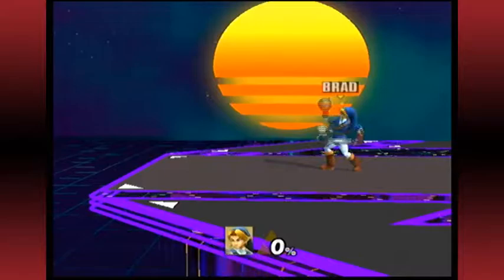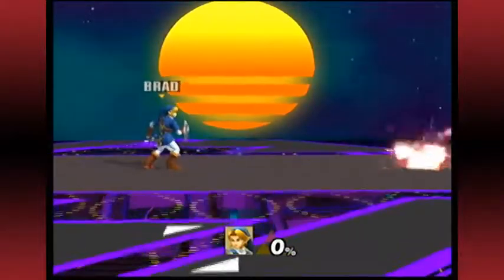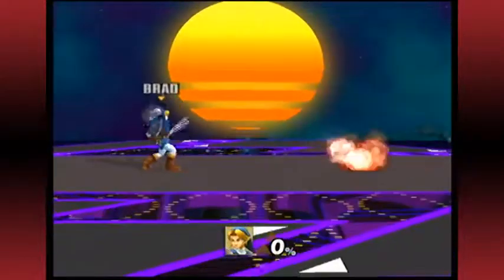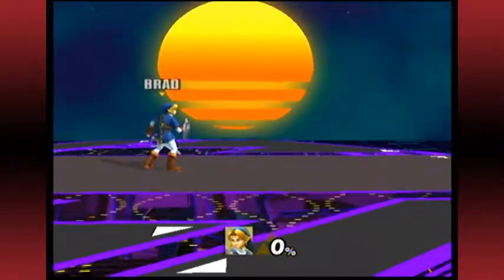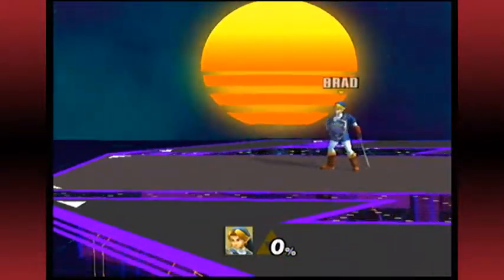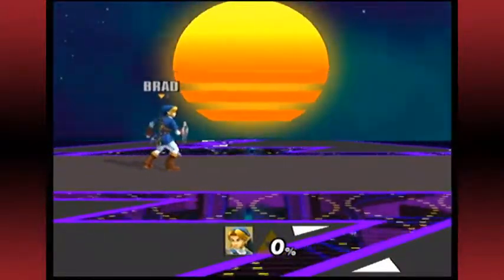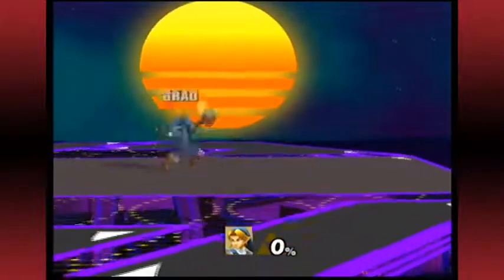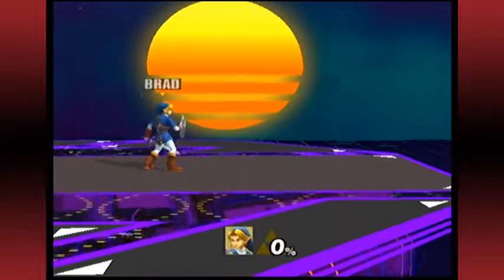The Art of the Reverse Throw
Mix up Timing and distance of a throw

*All Characters can Perform This with any Throw-able item